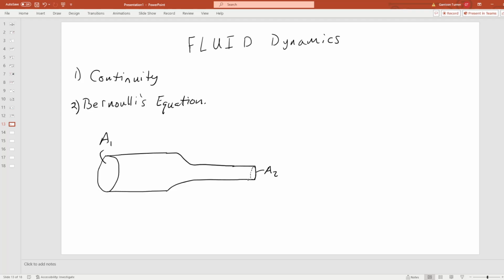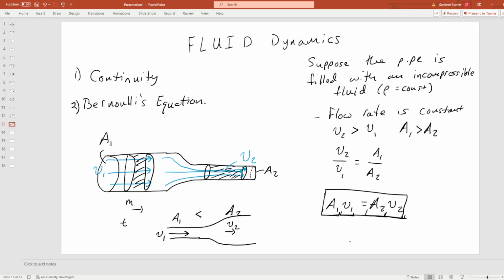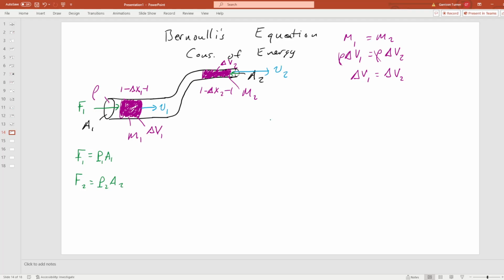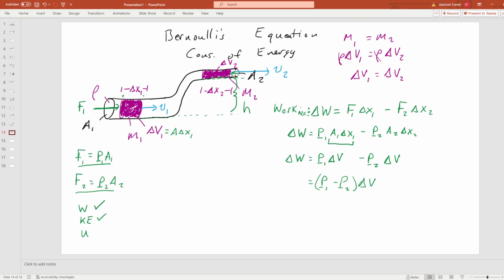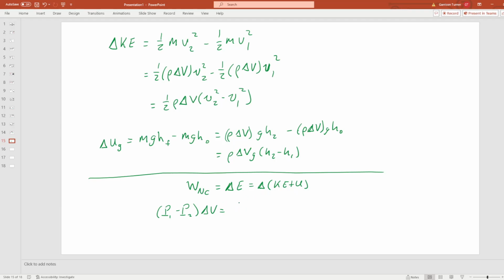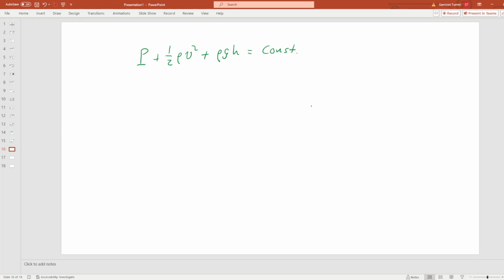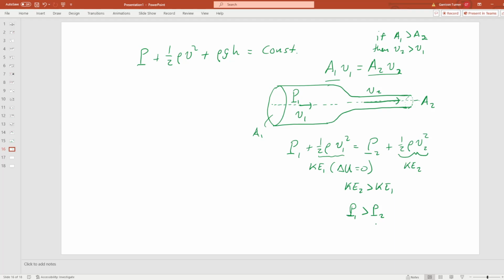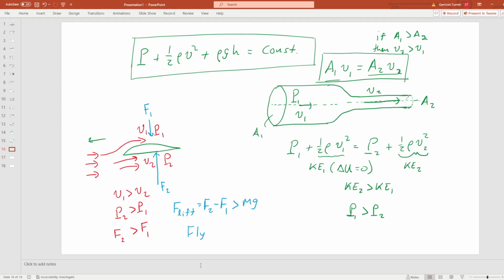Continuity Equation and Bernoulli's Equation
This video gives an introduction to the continuity equation and Bernoulli's Equation